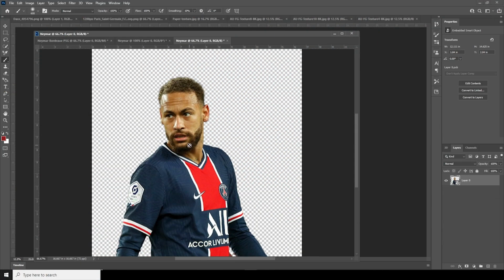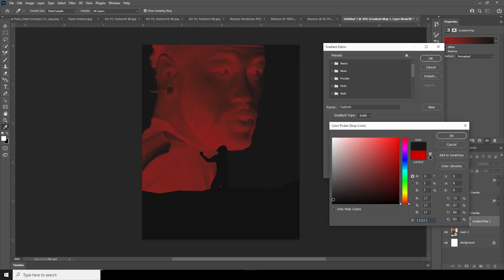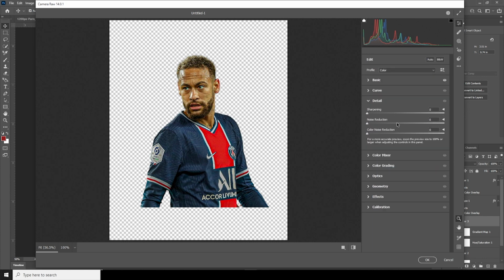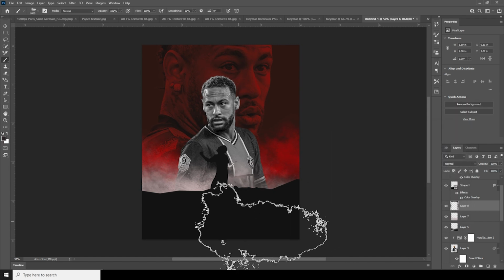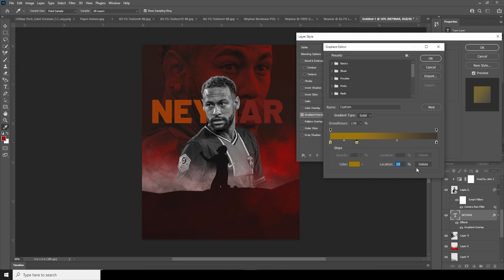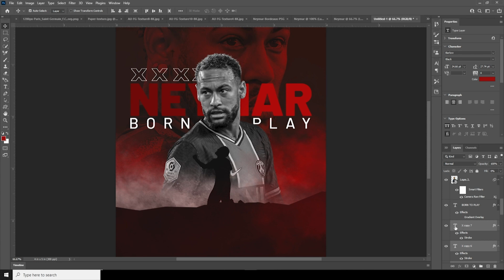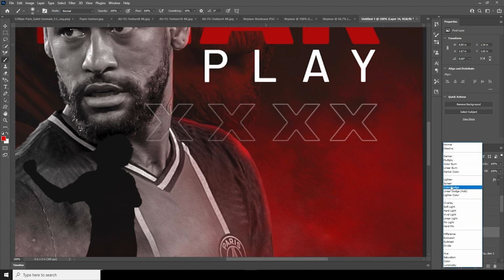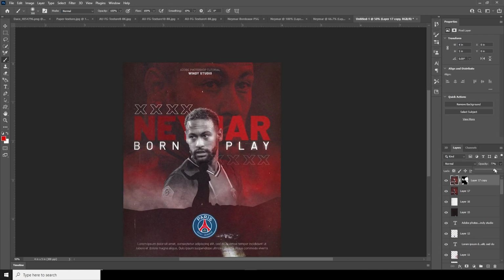How to Create Professional Sport Poster Design - Photoshop Tutorials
Create Professional Sport Poster Design:

Hey everyone, Welcome to this brand new Photoshop tutorial.
In this tutorial we will be creating a professional sport poster design using a single brush and some gradient maps. I hope this will be fun :)